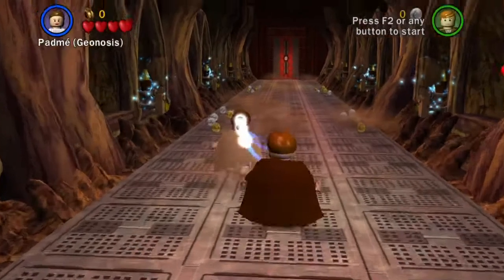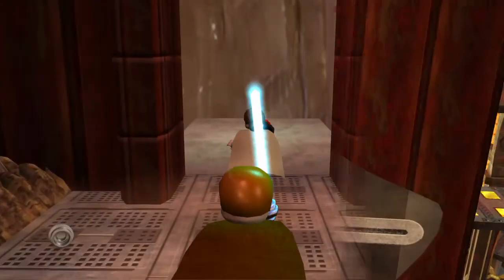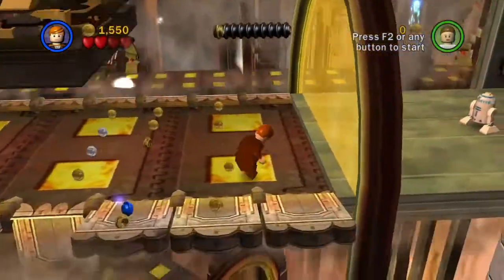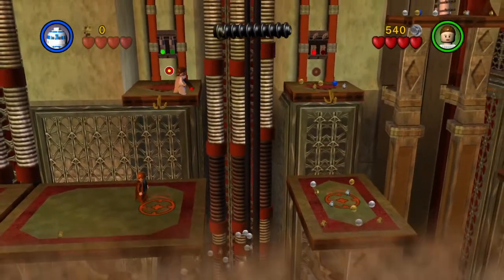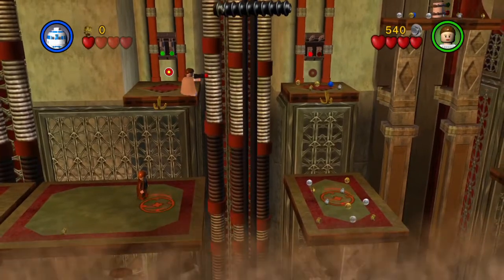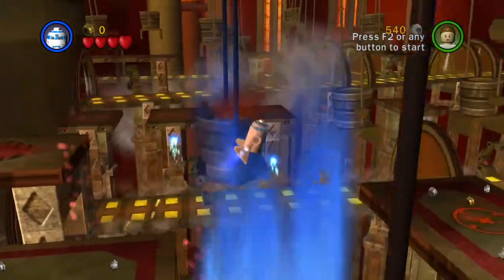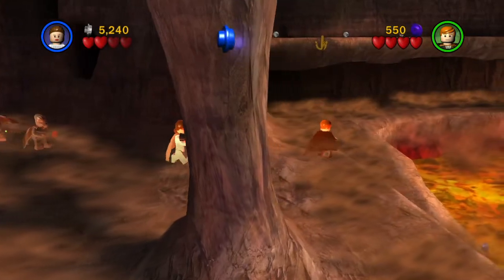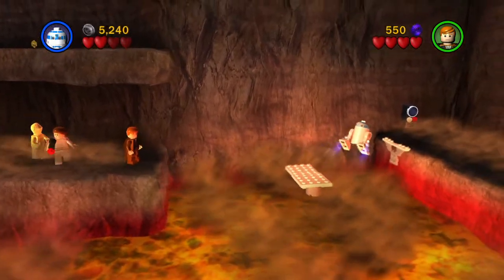2-3: Droid Factory